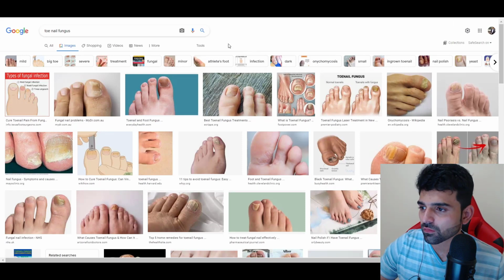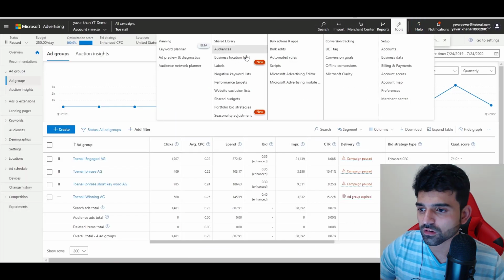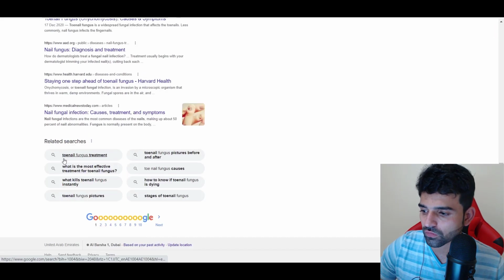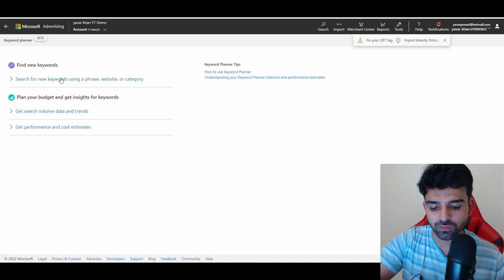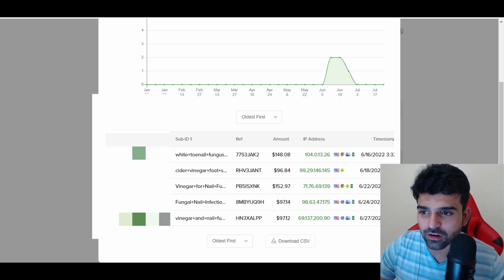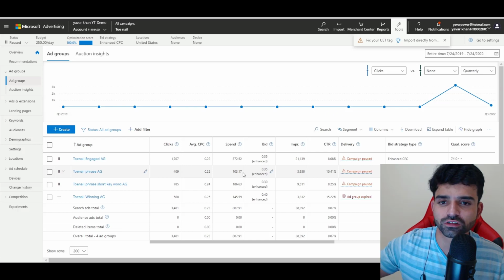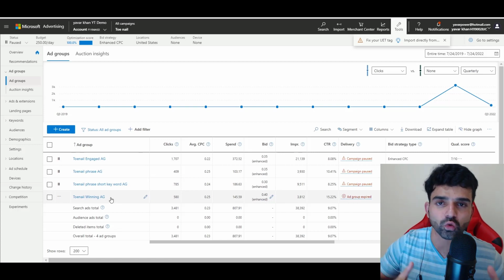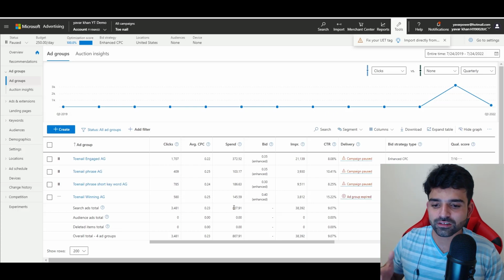How To Make Money With Generic Keywords: Google & Bing Ads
How To Make Money With Generic Keywords